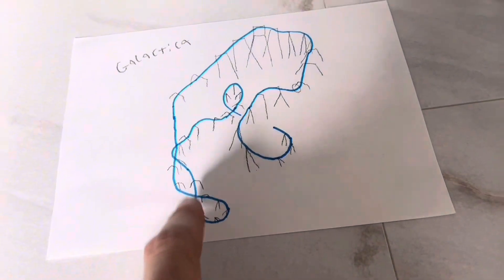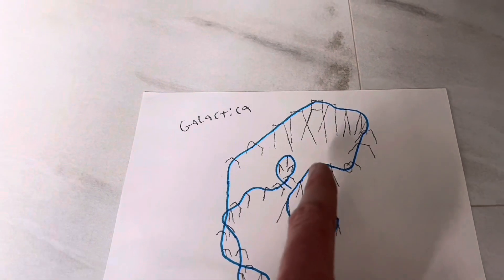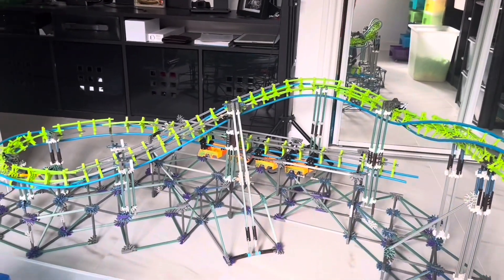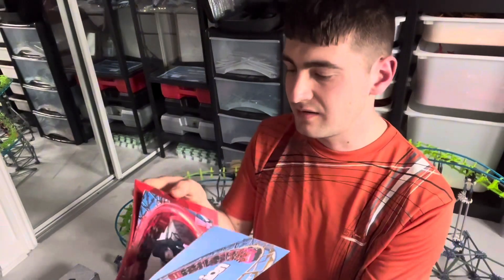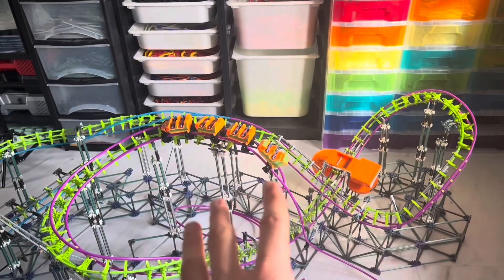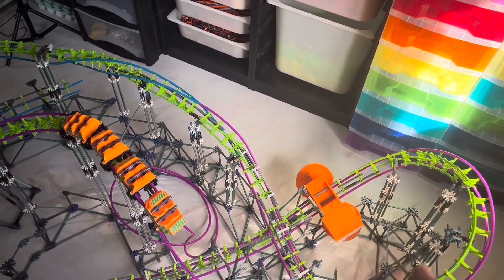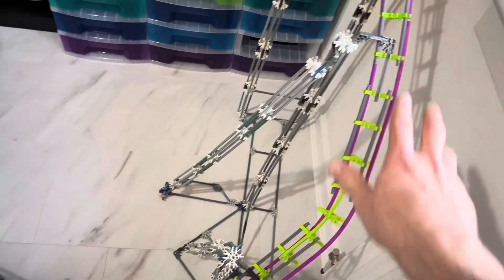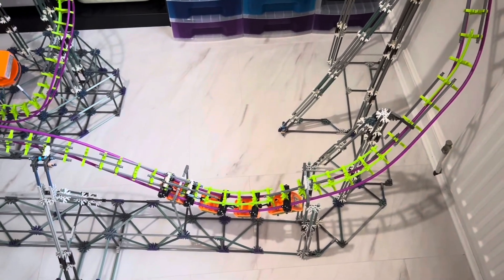Galactica Knex Roller Coaster (Recreation)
Hey guys

Here is the 4th Coaster which is Galactica from Alton Towers. It’s Inverted coaster I haven’t build with classic inverted Coaster before. I know this isn’t has station or lift hill because I don’t have much room.